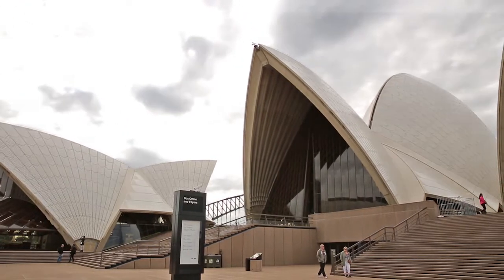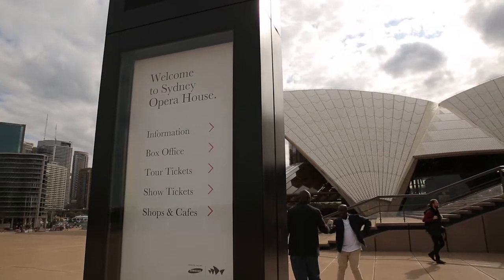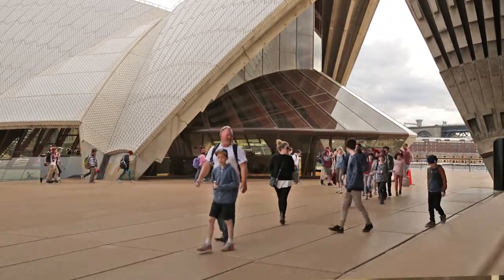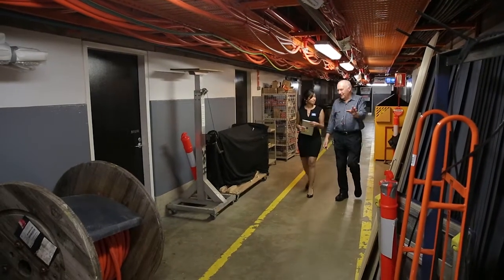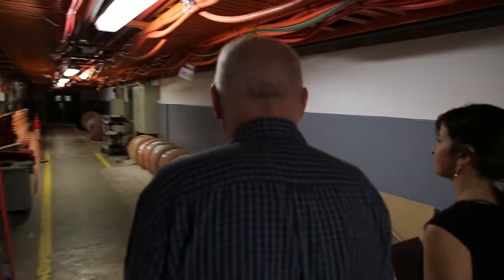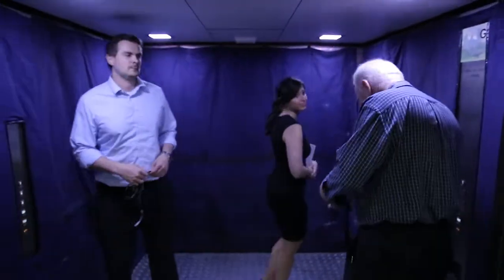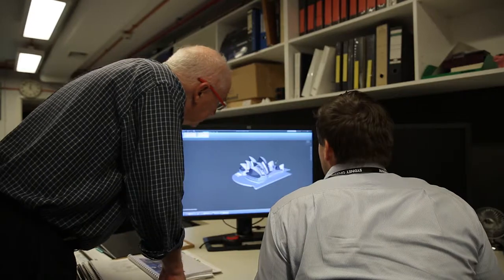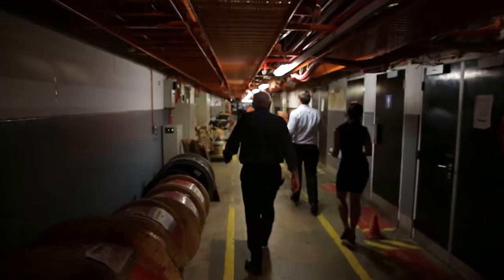SBEnrc Project 2.34 Asset Management Case Study – Sydney Opera House, New South Wales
This video is based on the Sydney Opera House BIM implementation. This is one of three exemplar case studies carried out by the Sustainable Built Environment National Research Centre (SBEnrc) as part of Project 2.34 Driving Whole-of-life Efficiencies through BIM and Procurement.

The Sydney Opera House is a global icon and probably one of 20th century’s greatest buildings receiving over eight million visitors every year. The House is currently the subject of major construction work including a new set of tunnels for servicing and car parking and a sub-level loading dock. In 2007, the CRC for Construction Innovation, the predecessor to SBEnrc, published Adopting BIM for Facility Management: Solutions for Managing the Sydney Opera House which investigated the opportunity for implementation of BIM to support enhanced asset management. This project started the journey of the Sydney Opera House towards more advanced use of BIM for asset management which is still ongoing. This case study will revisit this exemplar project and review the value of BIM in practice.